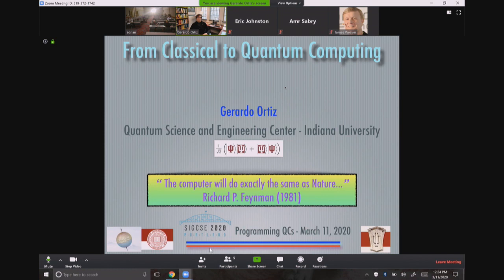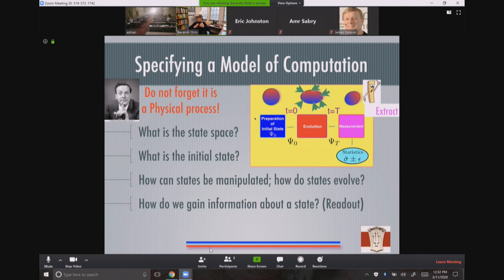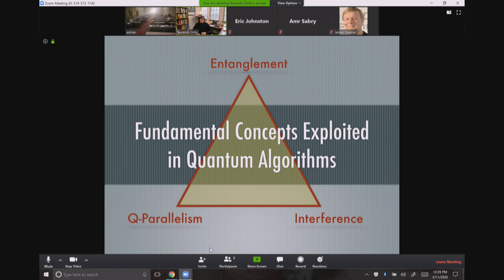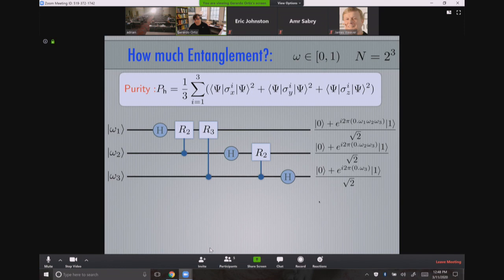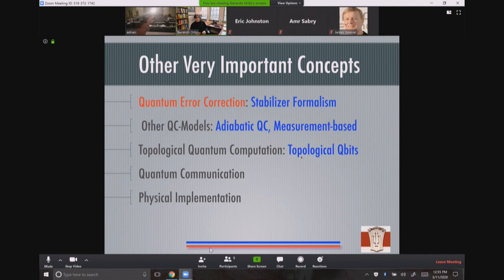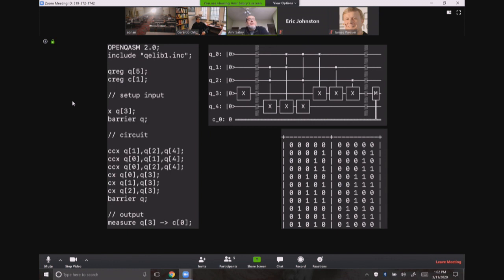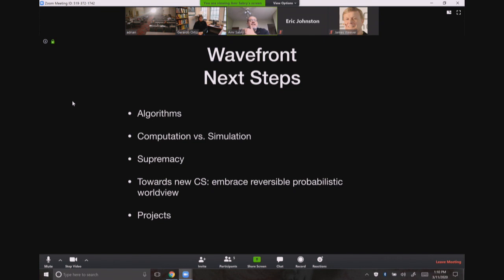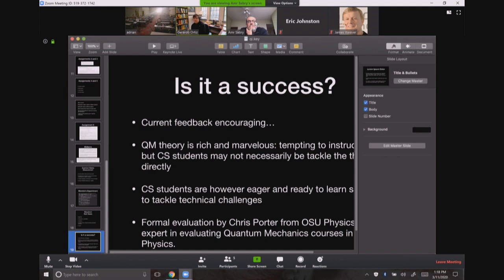Prof. Gerardo Ortiz and Prof. Amr Sabry (SIGCSE 2020)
This the second talk to our pre-symposium quantum event. It's a joint talk from Indiana University Bloomington entitled "From Classical to Quantum Computing". How do we transfer the knowledge to a CSCI undergraduate?